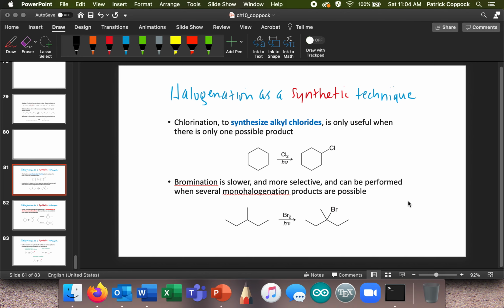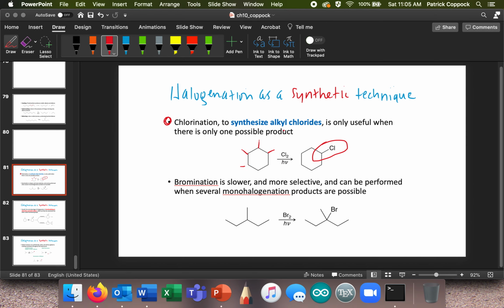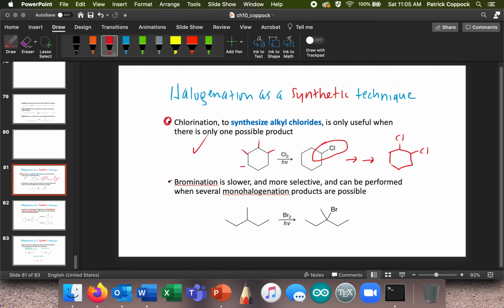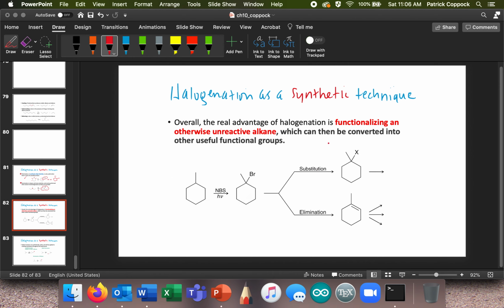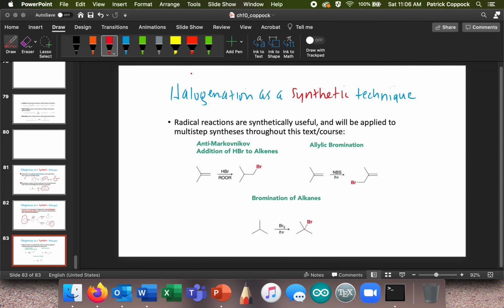Halogenation as a Synthetic Technique